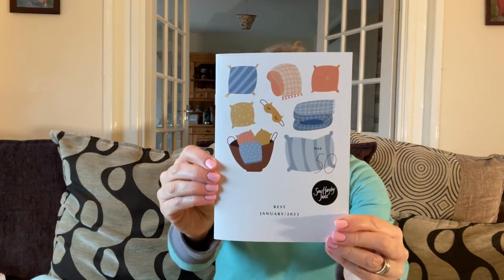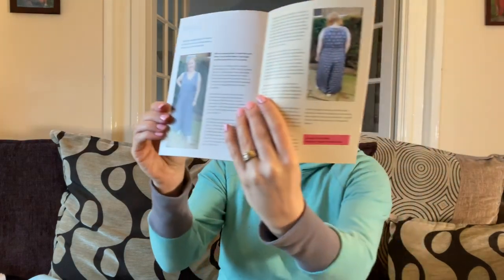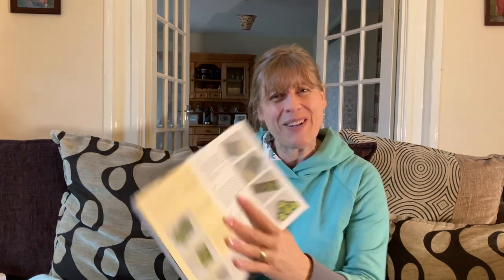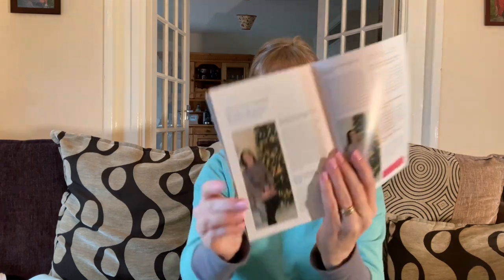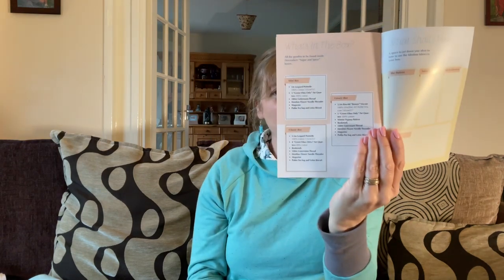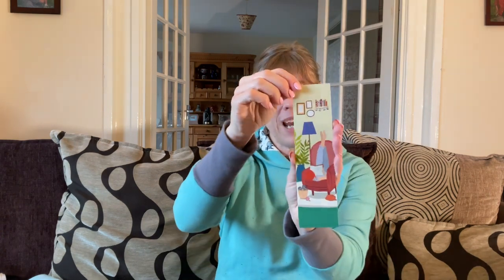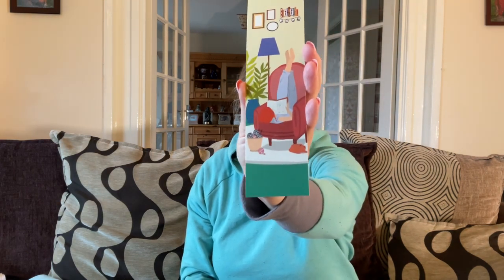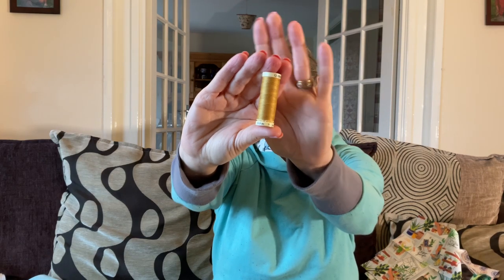Sew Hayley Jane January 2023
Here is my latest unboxing video for the Sew Hayley Jane Classic box for January 2023,  I hope you enjoy it and as always I will list below the details of anything or anyone that I talked about in this video so you can check them out for yourself.

xxstitchriprepeatxx

Love
Helen xxx